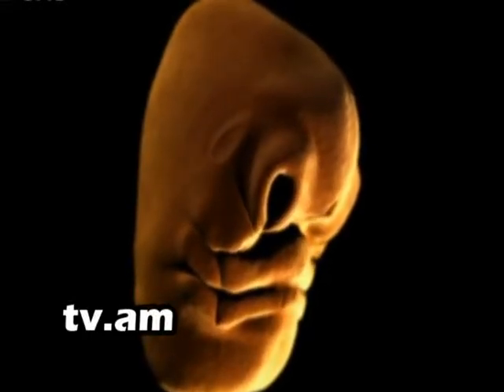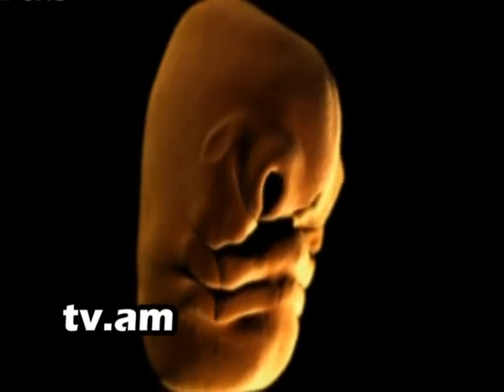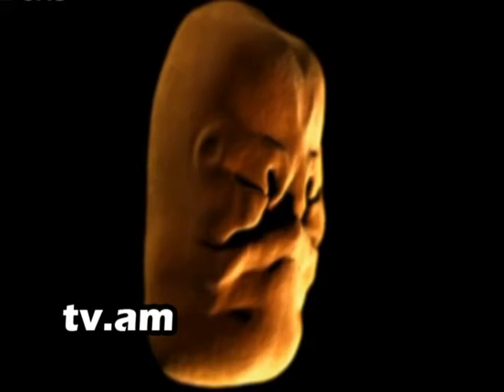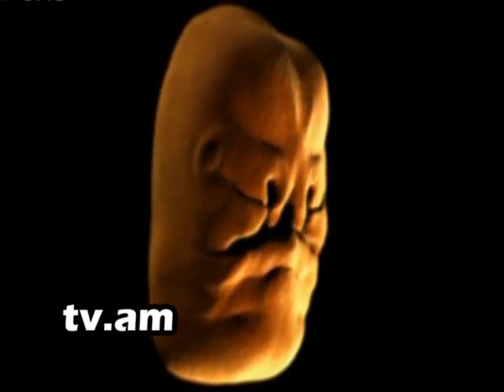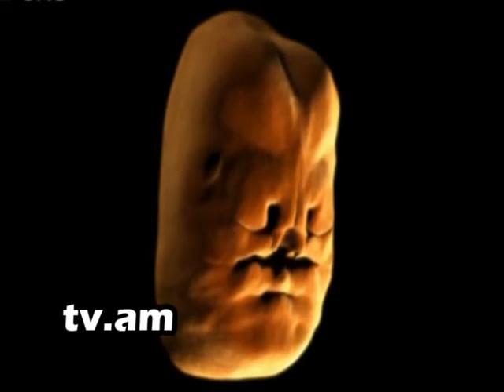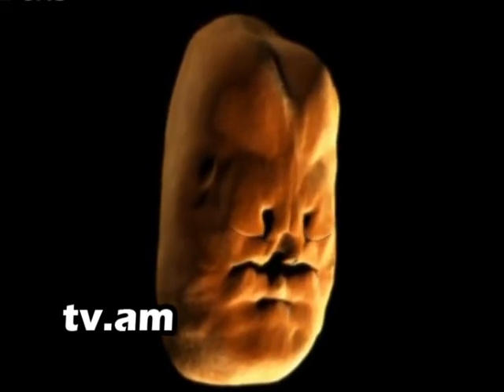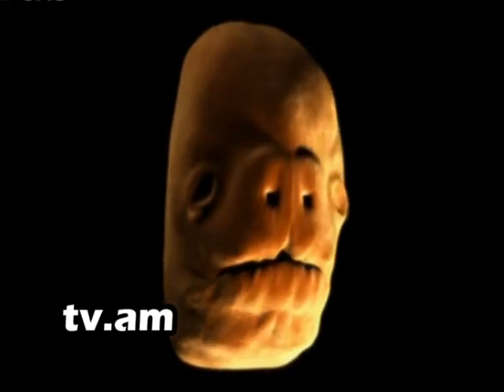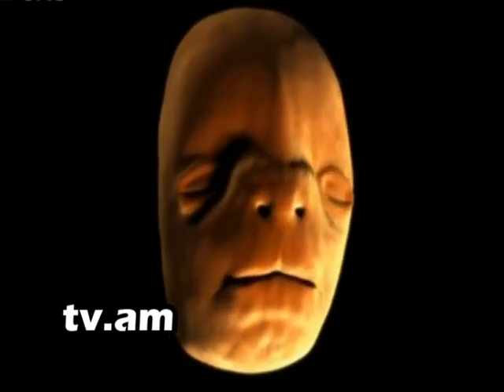Lraber Saxmi demq h2 tv channel.mpg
Lraber Saxmi demq h2 tv channel